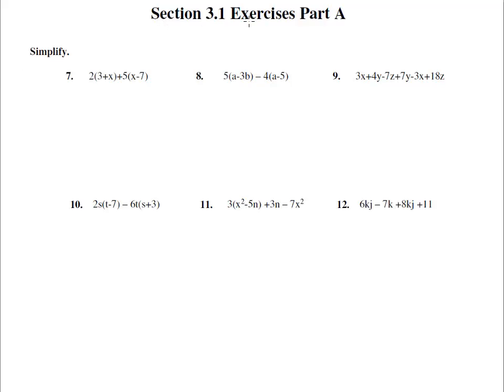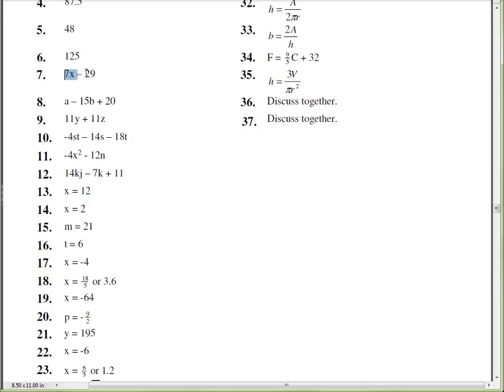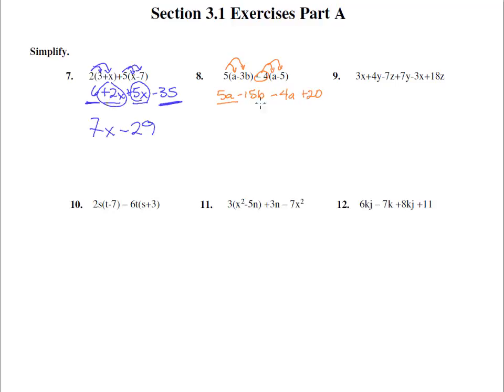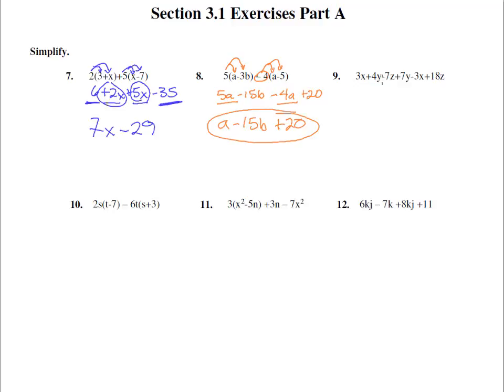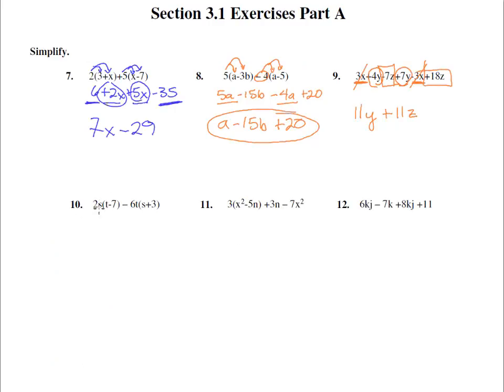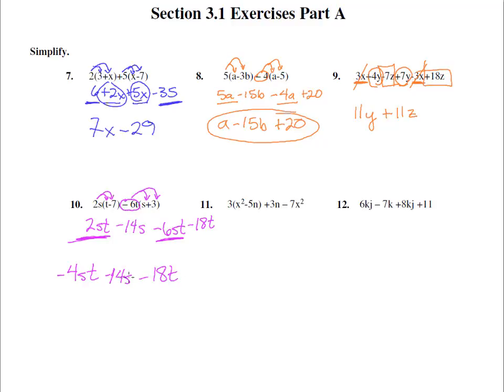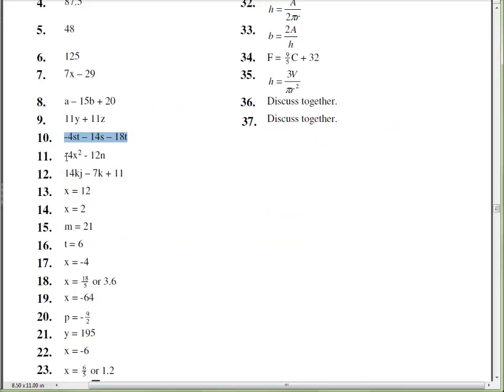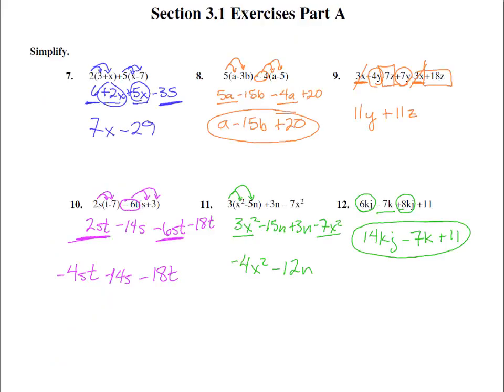100GL 3-1A Solutions 7-12